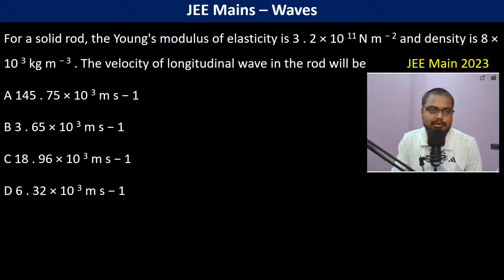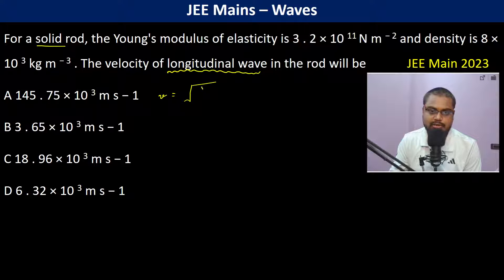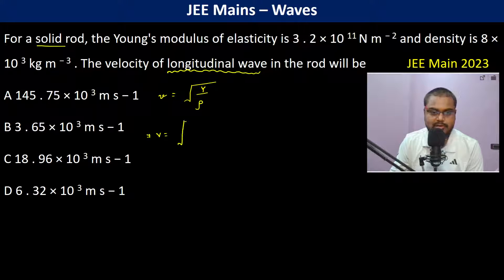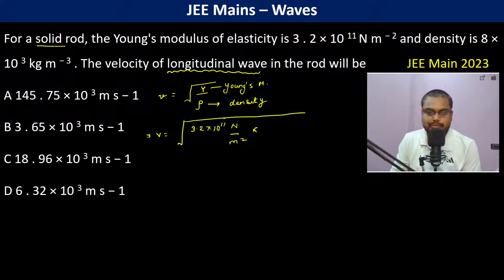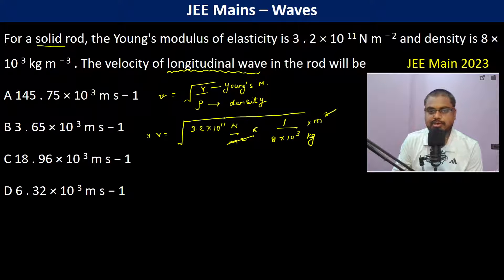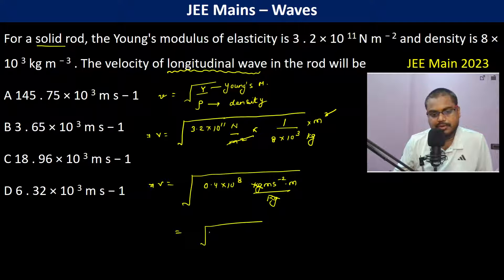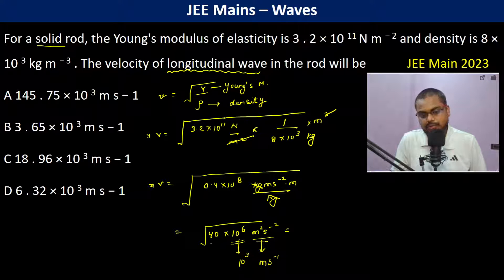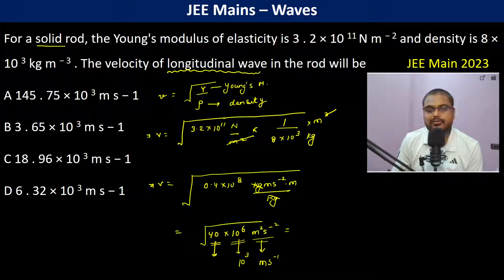For a solid rod, the Young's modulus of elasticity is 3 . 2 × 10 11 N m − 2 and density is 8 × 10 3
For a solid rod, the Young's modulus of elasticity is 3 . 2 × 10 11 N m − 2 and density is 8 × 10 3 kg m − 3 . The velocity of longitudinal wave in the rod will be  JEE Main 2023
A 145 . 75 × 10 3 m s − 1
B 3 . 65 × 10 3 m s − 1
C 18 . 96 × 10 3 m s − 1
D 6 . 32 × 10 3 m s − 1